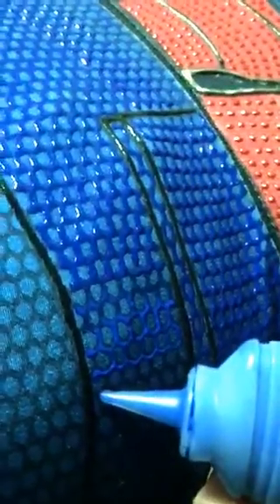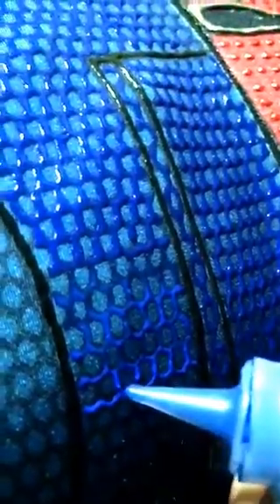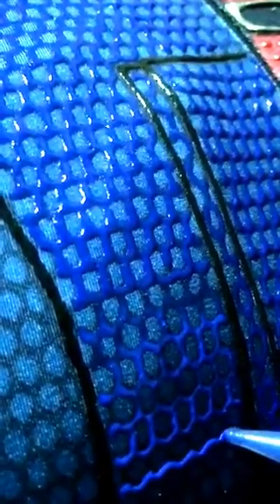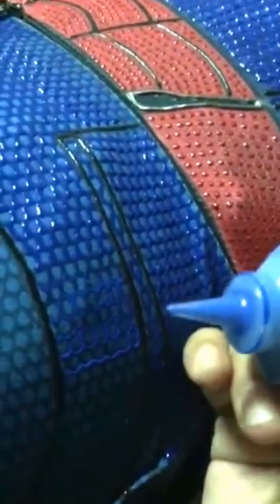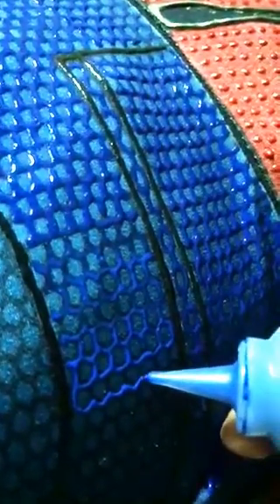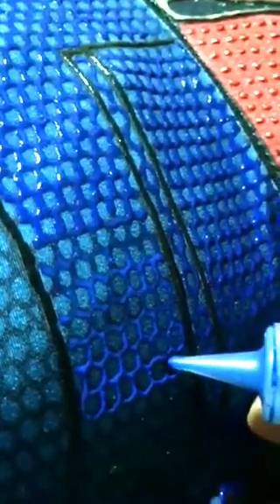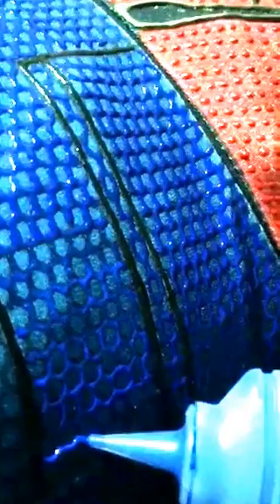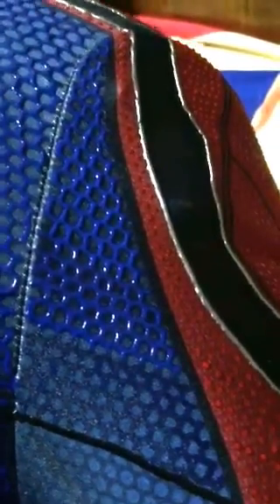Puffy painting civil war Spiderman